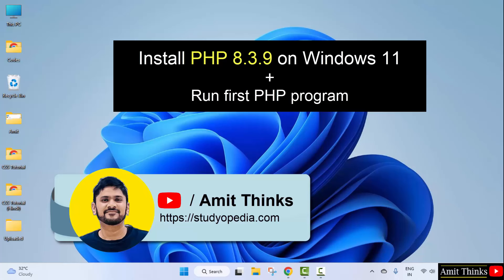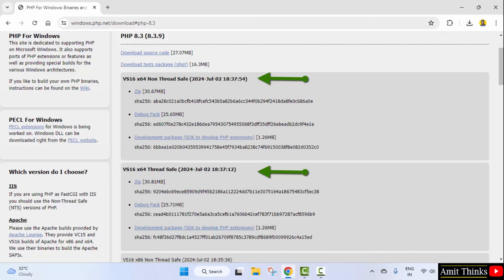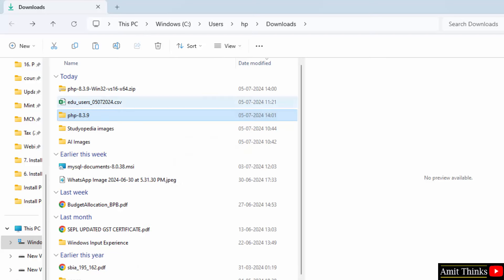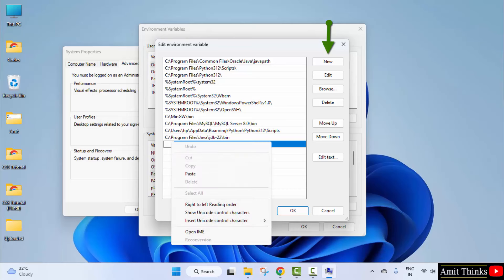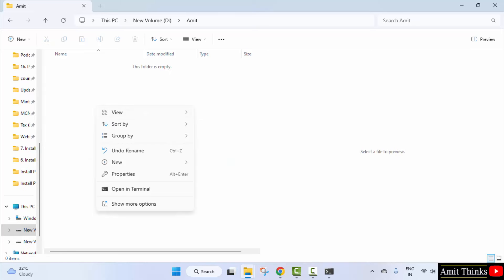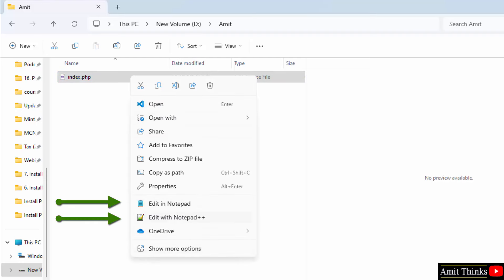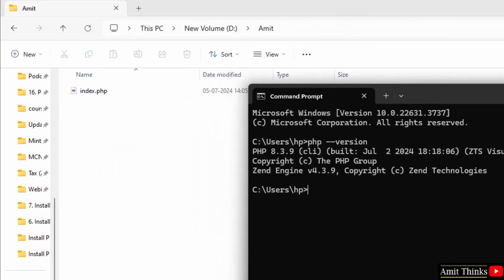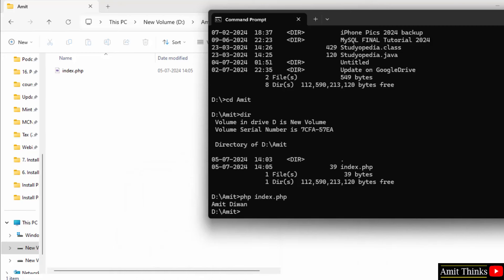How to install PHP 8.3.9 on Windows 11 [Updated 2024] | Amit Thinks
Learn how to install PHP 8.3.9 on 64-bit Windows 11. We will also set the path i.e. Environment Variable. At last, we will also verify the PHP installation.